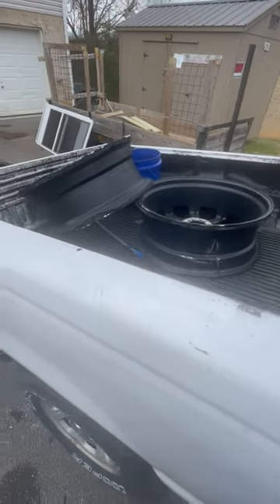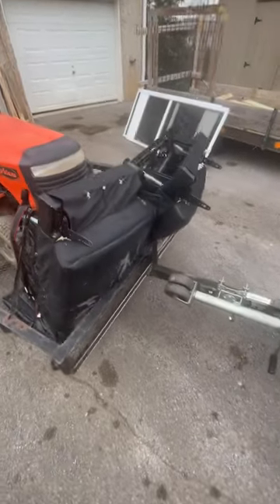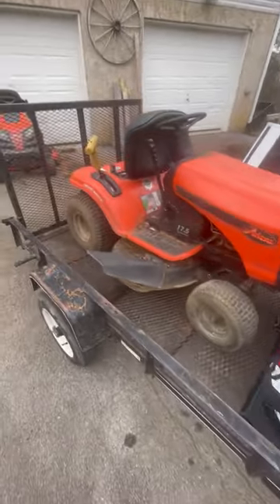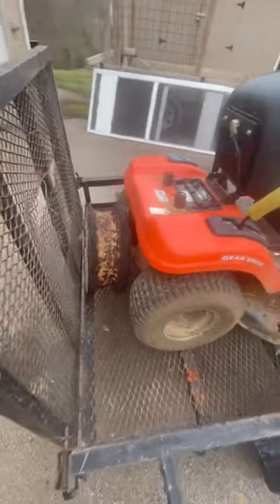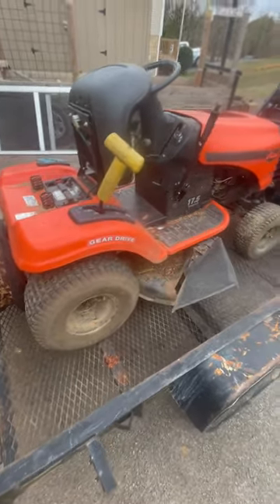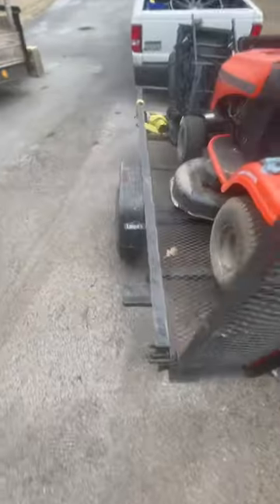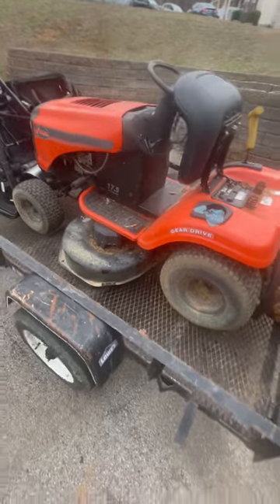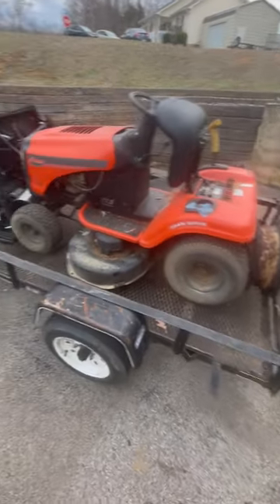February 26, 2024